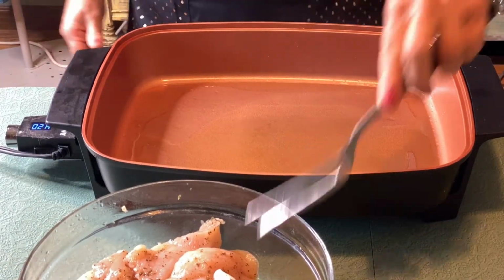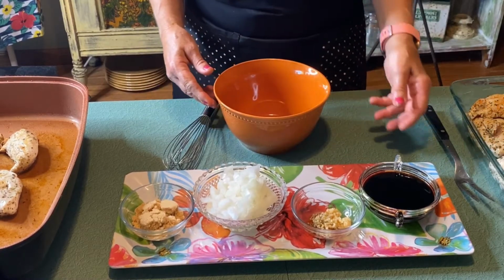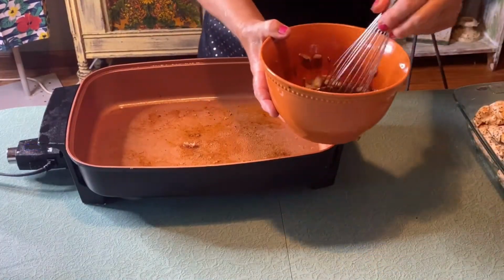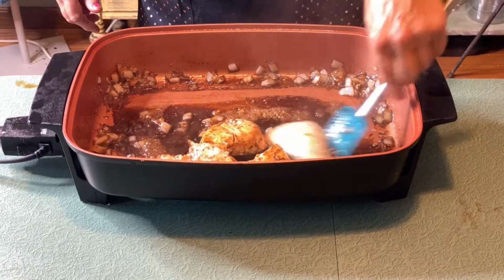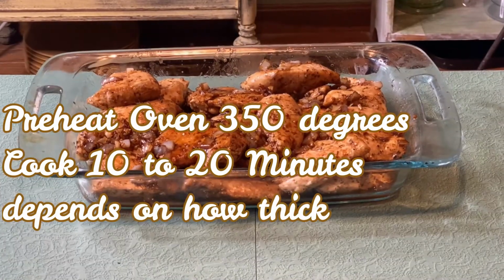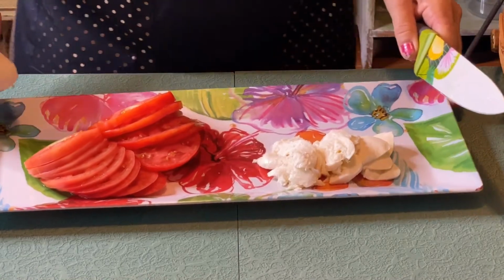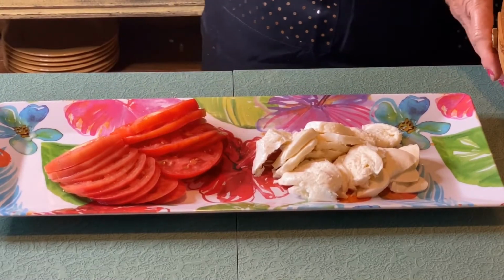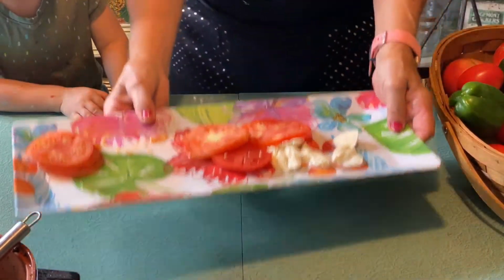Italian Chicken Caprice Mozzarella Cheese & Tomatoes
Italian Chicken Caprice with Mozzarella Cheese & Tomatoes , great something different, good use for the tomatoes from your garden.  Very Easy and Basic Recipe.
Your will need, 3 to 4 Chicken Breast(Cut in Half), 8 oz. Mozzarella Cheese, 2 Tomatoes, 1 Tsp Oregano, 1 Tsp Basil, 2 Tbls Olive OIl, 1/2 Cup Balsamic Vinegar, 1/2 Diced Onion, 3 Tbls Brown Sugar, 1 Clove Garlic, Salt & Pepper Caprese Chicken or Italian Chicken, topped with melted Mozzarella Cheese and Tomatoes, seasoned with Galic Salt & Oregano so good!